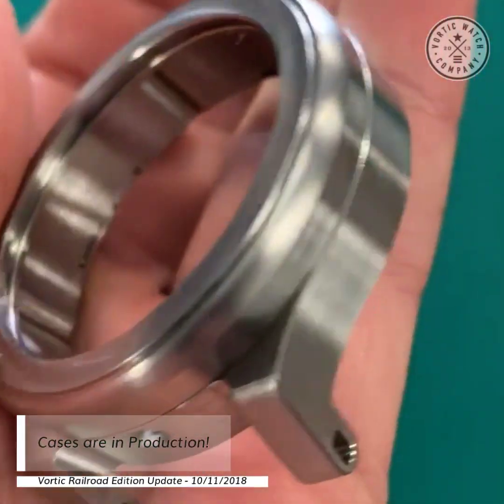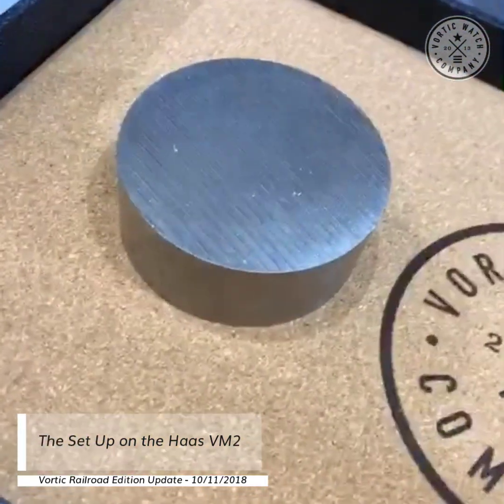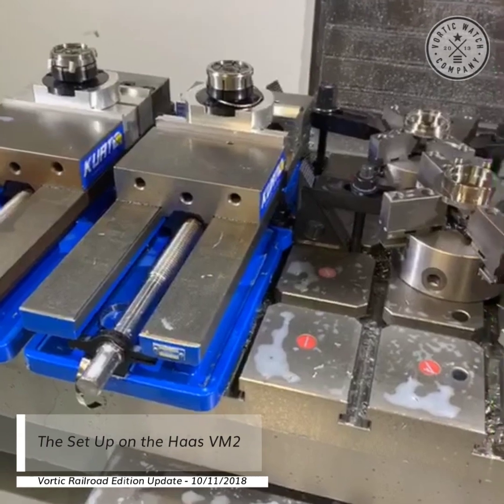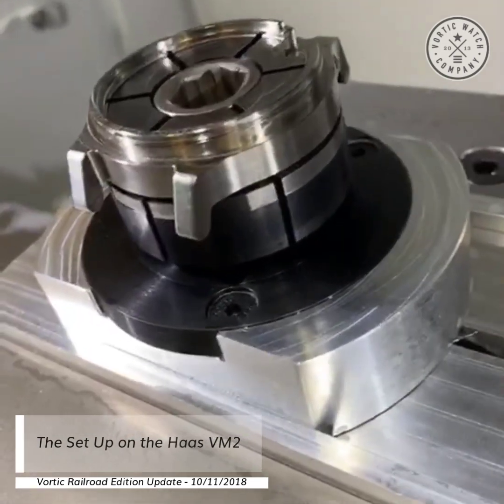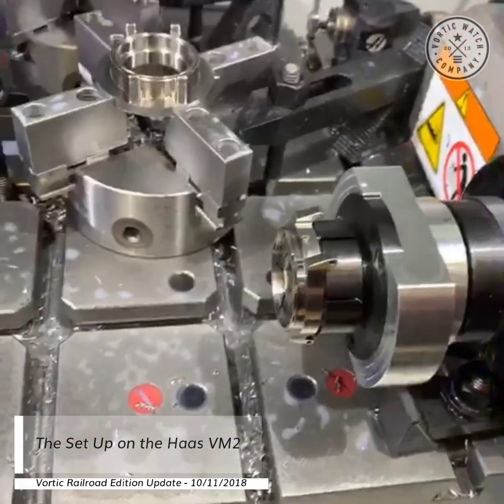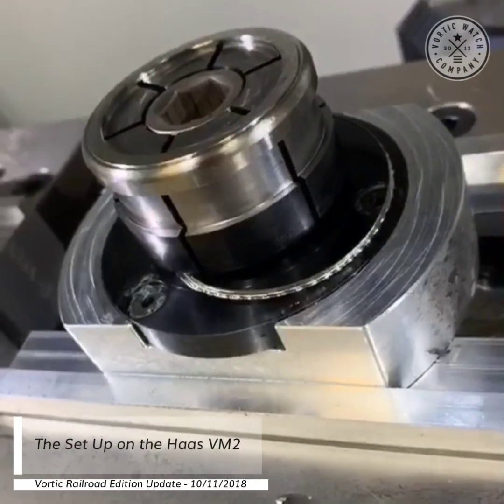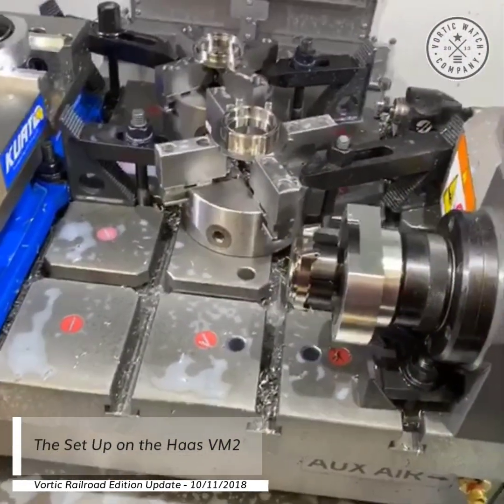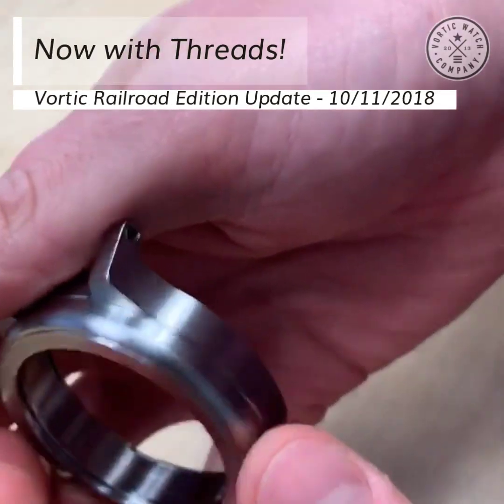Behind the Scenes at Vortic - Railroad Edition Cases in Production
In this video, R.T. Custer, Vortic's Co-Founder, talks about setting up the cases on the CNC machines and the process of milling the cases and bezels.